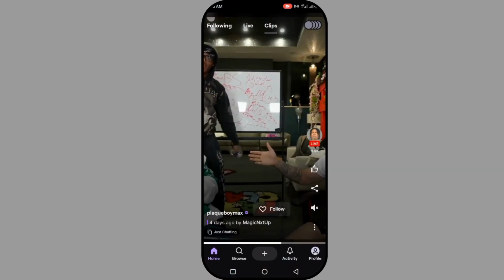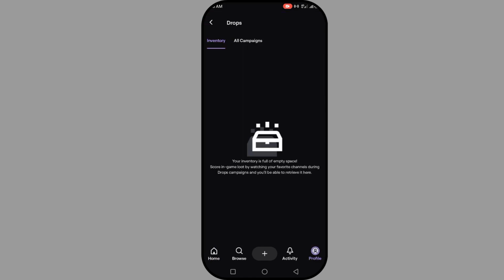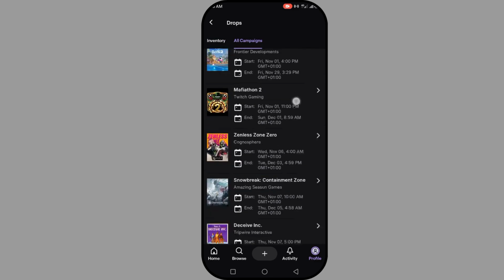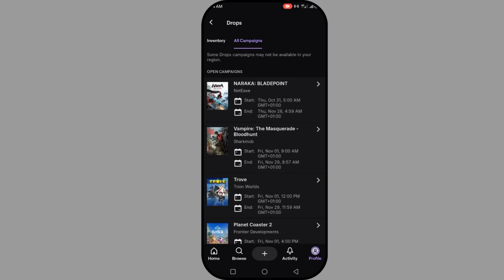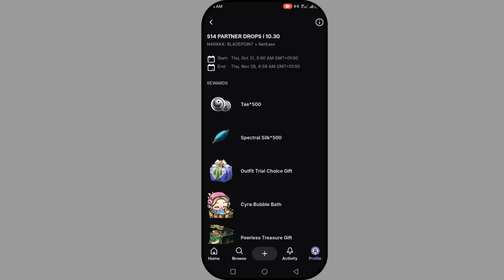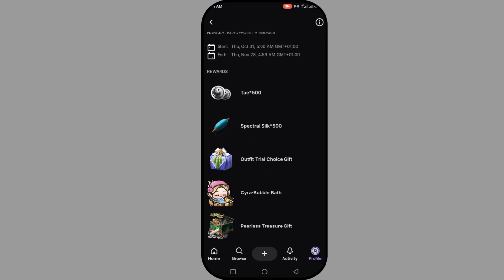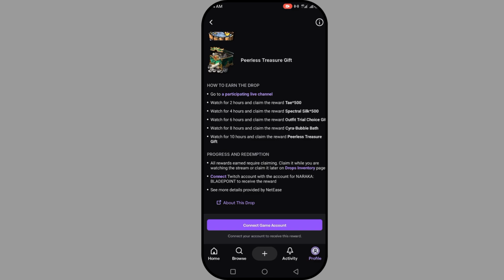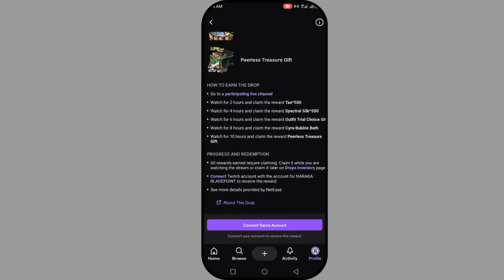How to Claim Drops and Rewards on Twitch | Easy Guide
In this video, you will learn How to Claim Drops and Rewards on Twitch

Learn how to claim drops and rewards on your Twitch account with this step-by-step tutorial. Perfect for unlocking exclusive perks and enhancing your Twitch experience!